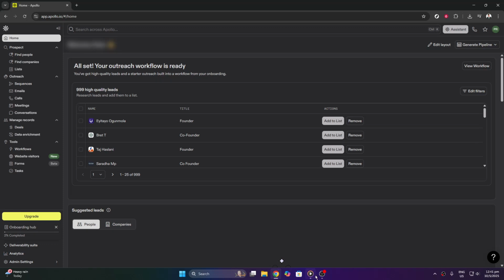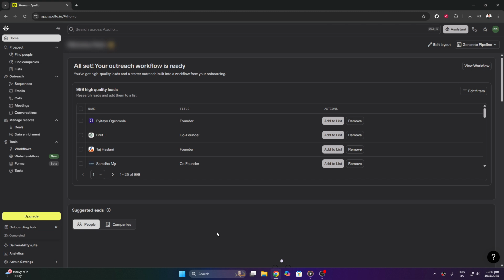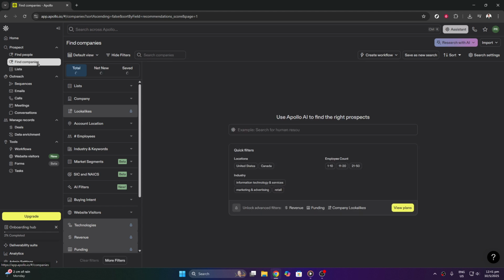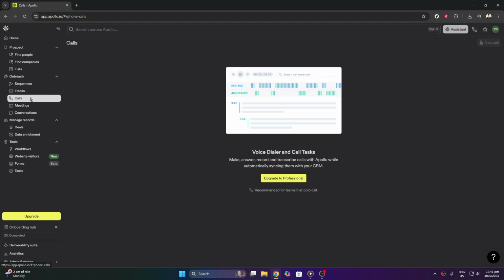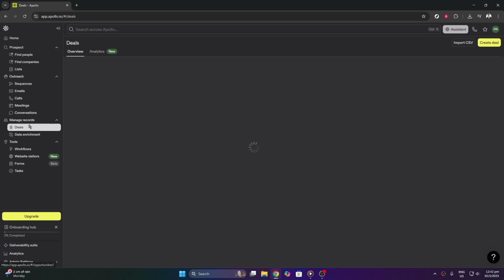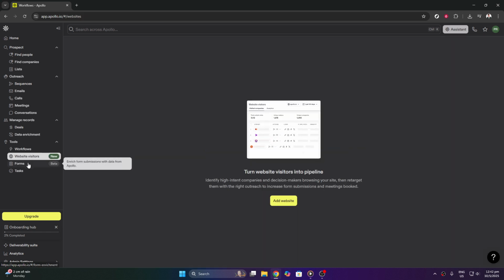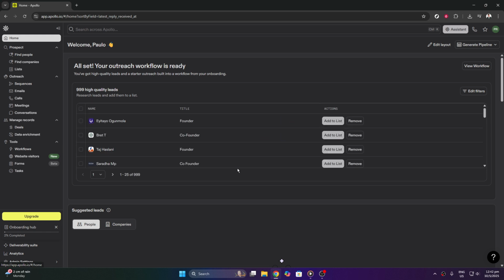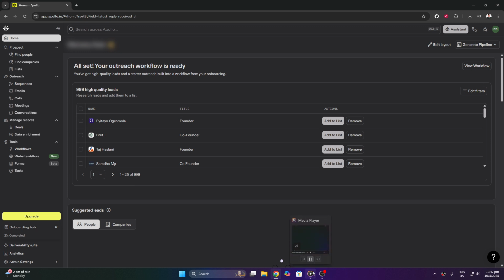How to Use Apollo io Tutorial for Beginners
New to Apollo.io? In this step-by-step beginner tutorial, I’ll show you how to use Apollo.io for lead generation, email outreach, and sales automation — even if you’ve never used a sales tool before.

Whether you’re in sales, marketing, or running a small business, this guide will help you find targeted leads, build contact lists, send cold emails, and track responses — all in one platform.

✅ In this Apollo.io Tutorial, you’ll learn:

How to create an Apollo.io account (free & paid options)

How to find leads using filters like industry, company size, title, etc.

How to export contacts or add them to lists

How to send emails directly from Apollo.io

How to use Sequences for automated follow-ups

Best tips to stay compliant & avoid spam issues